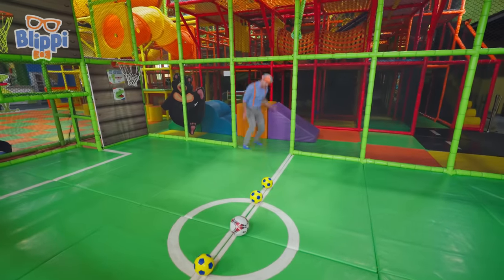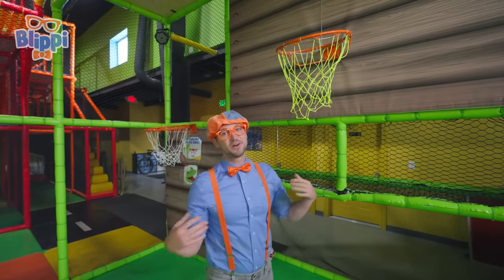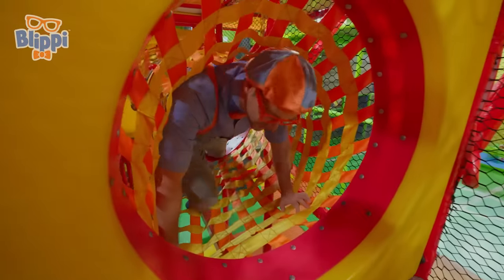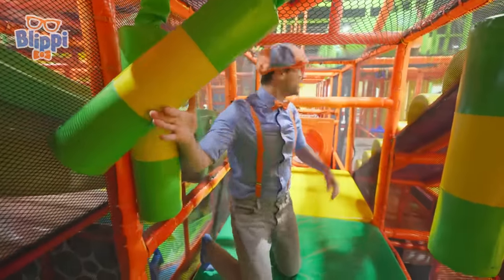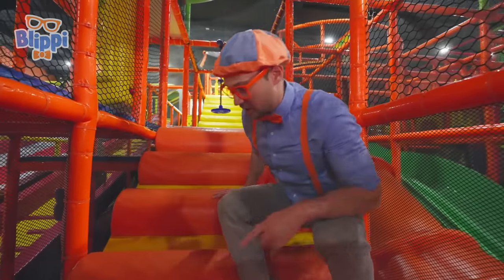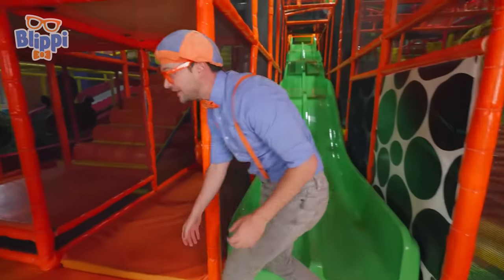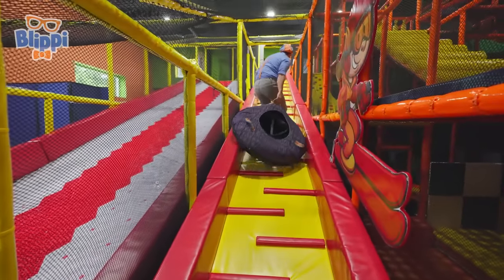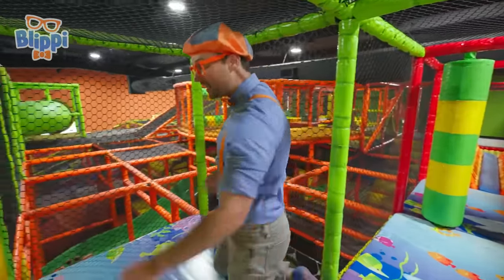Blippi Indoor Sports Playground | Play For Children | Educational Videos for Kids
Blippi is ready for a day of indoor play at KidsVille Playground where he does fun sport challenges